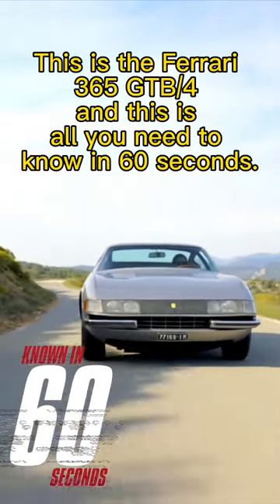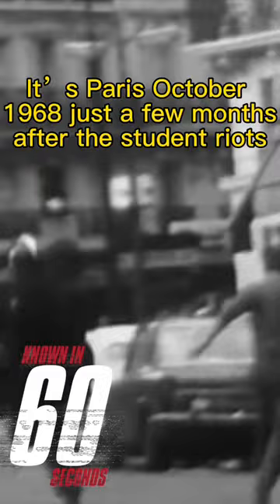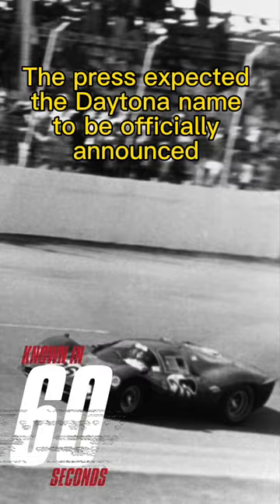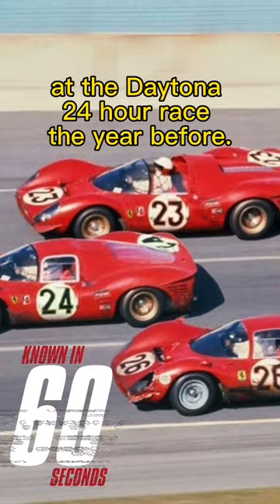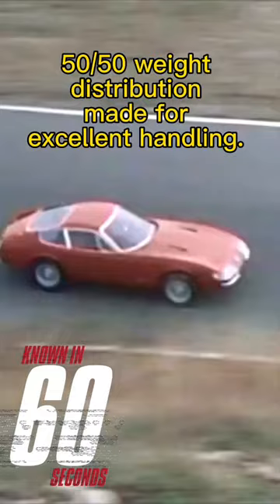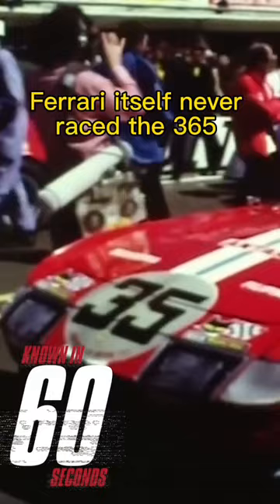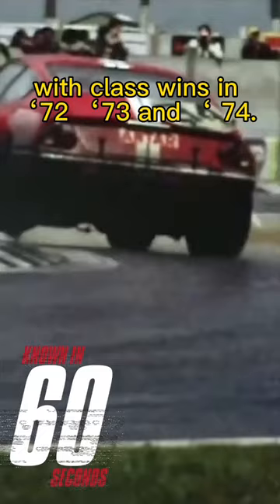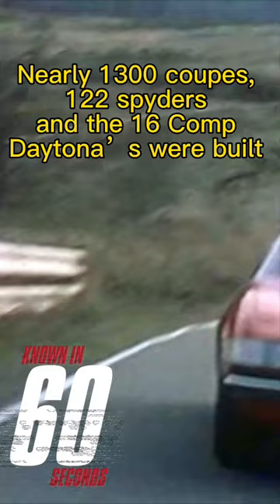Ferrari 365 GTB/4 Daytona - KNOWN IN 60 SECONDS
The KNOWN IN 60 SECONDS series is designed to give a grounding in automotive knowledge about varying subject matters from particular cars to historical events. Whether you're looking to enter a conversation or begin a journey of learning about our motoring heritage, KNOWN IN 60 SECONDS is there to help you along your way.

Thanks to RM Sotheby's for the usage of the footage at the top of this video.